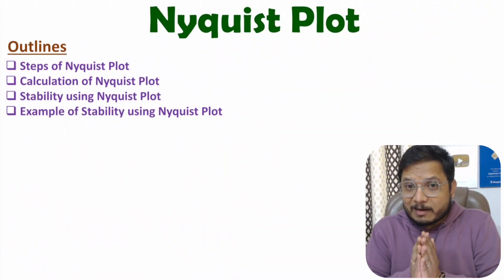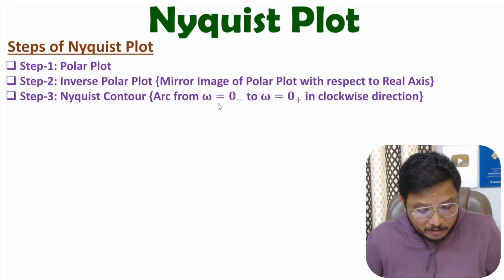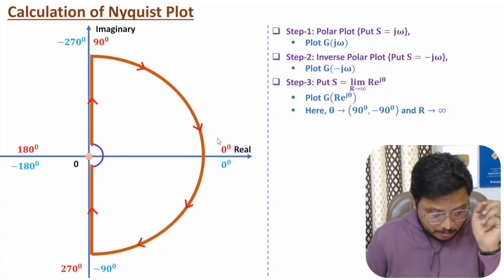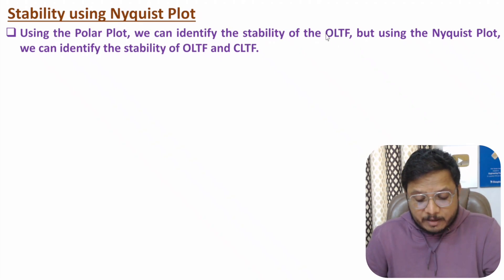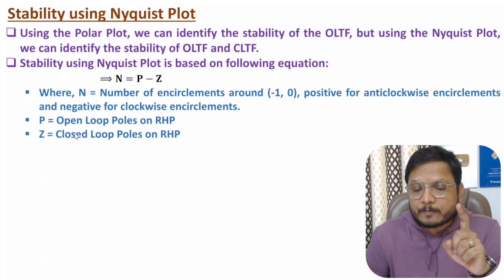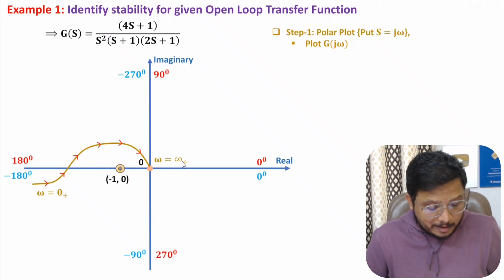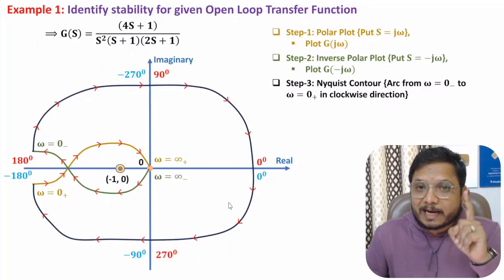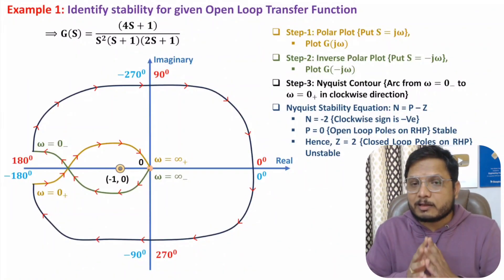Nyquist Plot Explained: Basics, Steps, Calculations, Stability, and Example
Nyquist Plot is covered by the following Timestamps:

0:00 - Outlines
0:36 - Nyquist Plot Steps
2:03 - Nyquist Plot Calculations
4:38 - Stability using Nyquist Plot
7:43 - Example of Stability using Nyquist Plot

Nyquist Plot is covered by the following Points:

0. Nyquist Plot
1. Nyquist Plot Basics
2. Nyquist Plot Steps
3. Nyquist Plot Calculations
4. Stability using Nyquist Plot
5. Example of Stability using Nyquist Plot